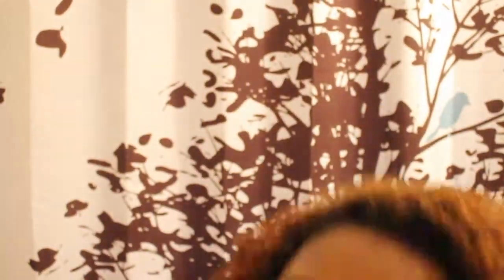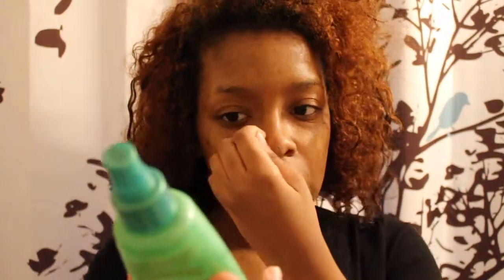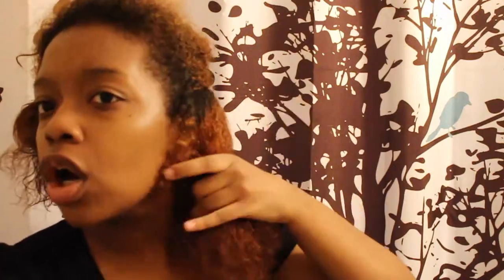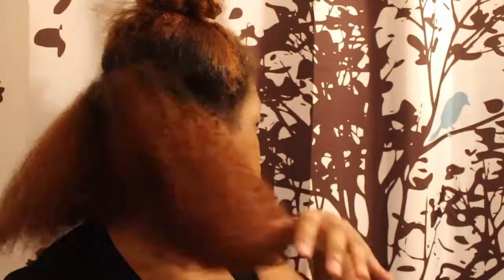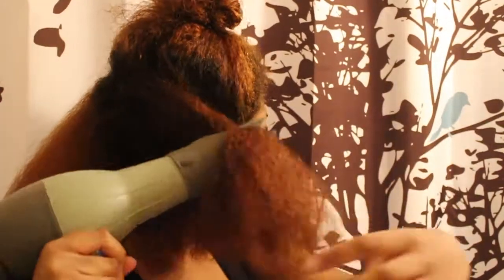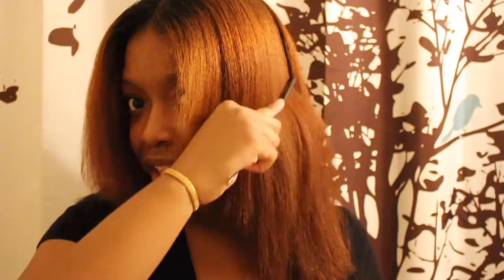TRYING TO STRAIGHTEN MY SHORT NATURAL HAIR| KBEAUTIFUL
Since the salon not open I gotta try stuff myself 🤷🏾‍♀️
+Age-19
+Classification- Sophomore
+Camera- Canon Rebel T5i
+Editor- IMovie